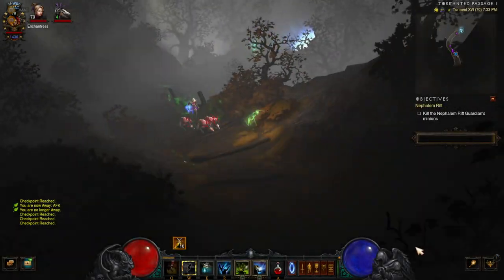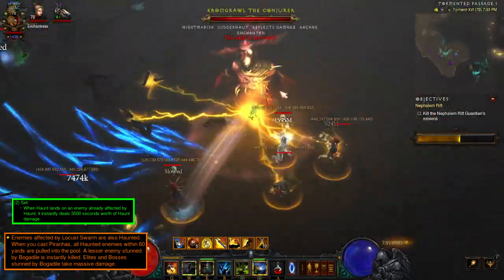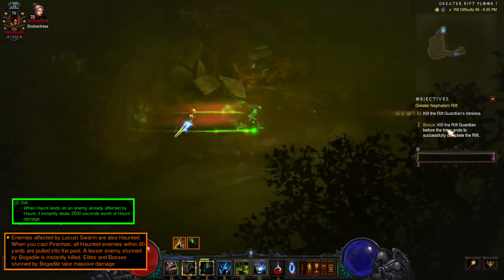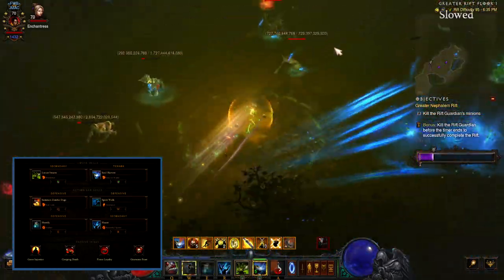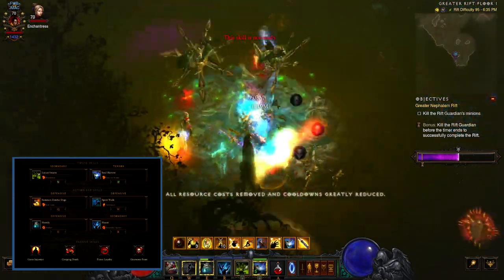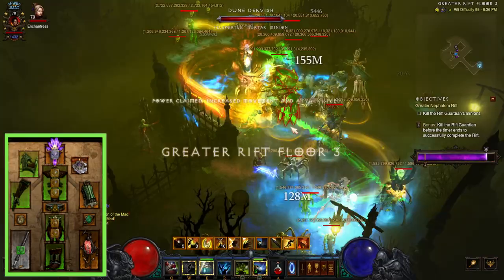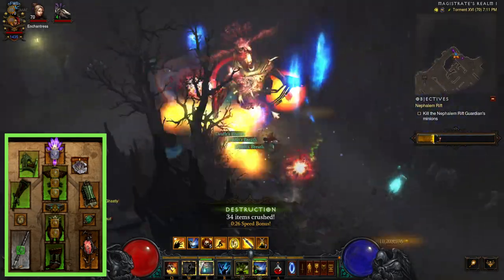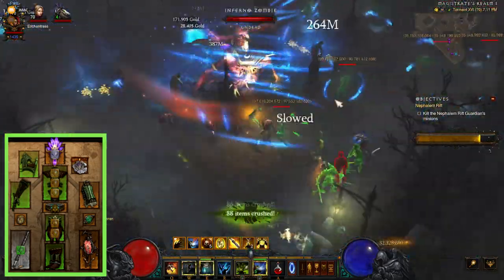Witch Doctor Season 27 Jade Auto Haunter FAST T16 and GR's Diablo 3 Reaper of Souls